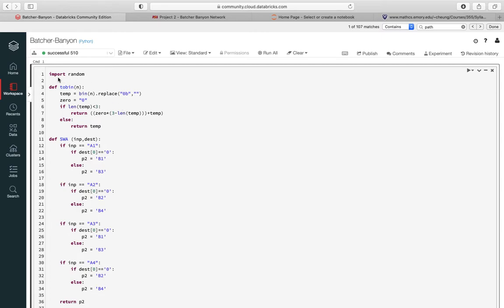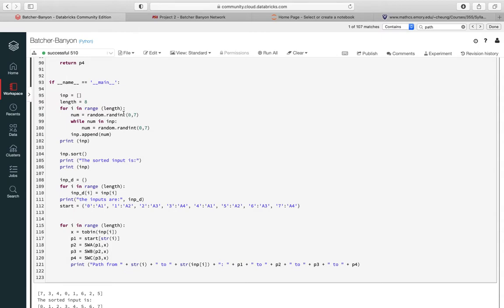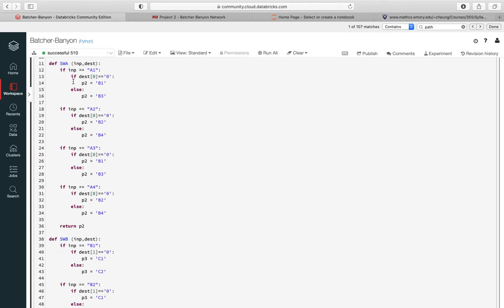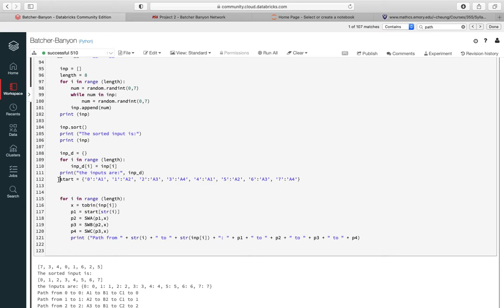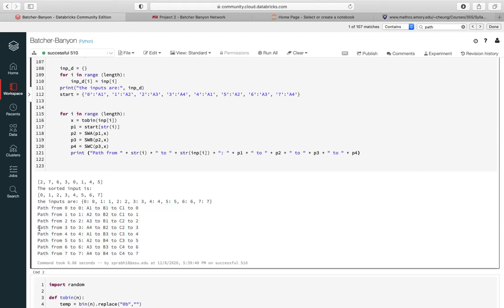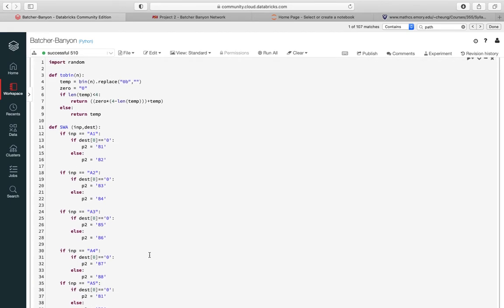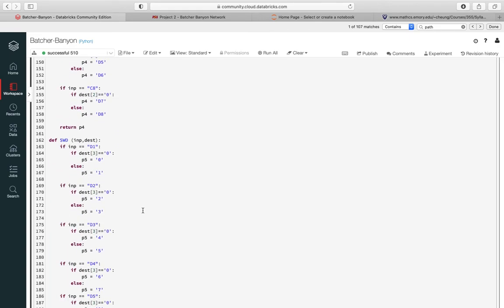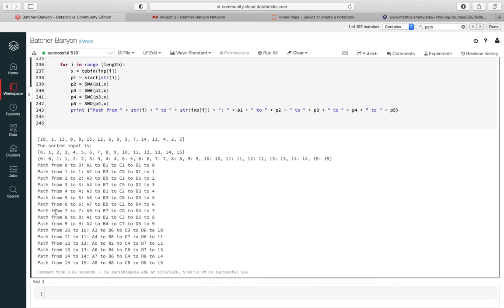Batcher Banyan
IFT 510